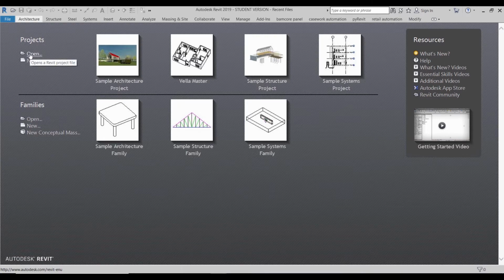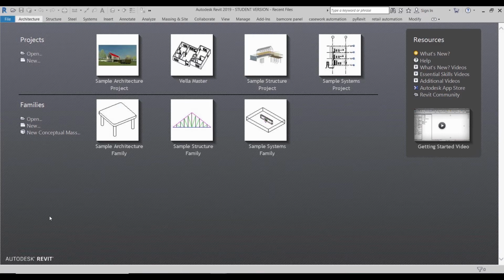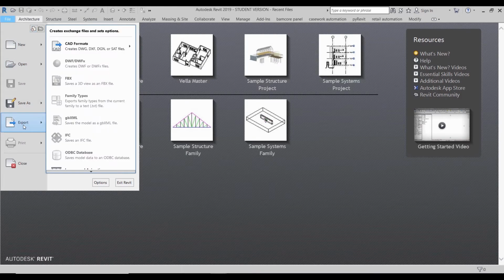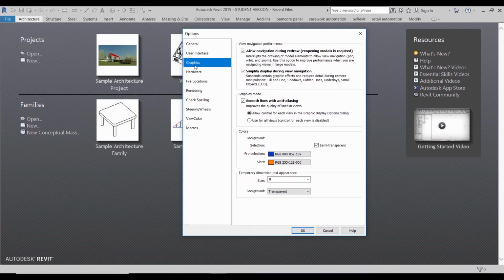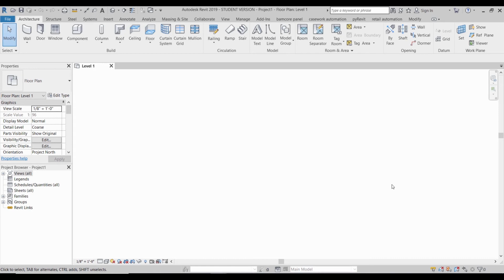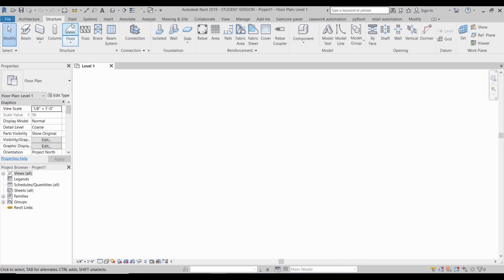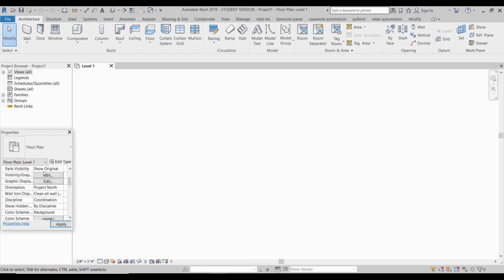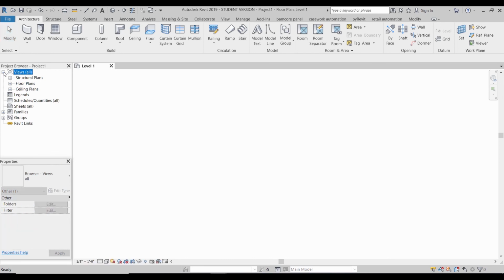Revit Certification - Part 3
This Certification Course will cover the software Revit Architecture which for years has been the industry-leading technology for BIM implementation in architectural projects. Whether you are a complete beginner or someone with a bit of experience; we cover everything from the very basics up to proficient use.

The course has 10 Modules comprised of all the subjects you must learn to understand how Revit works and how to design and document your BIM projects.